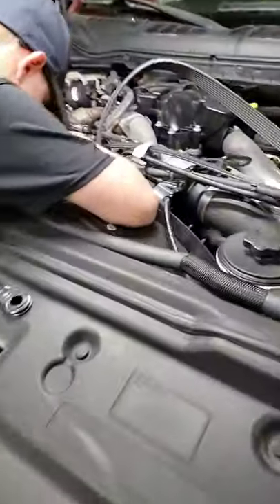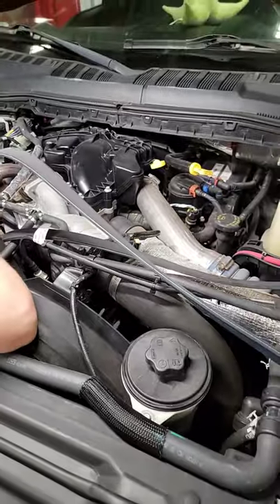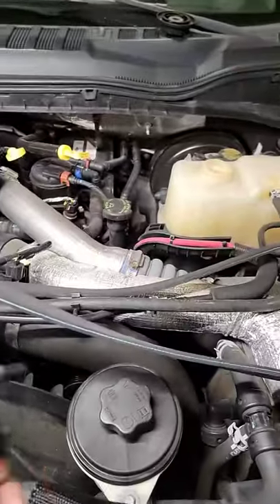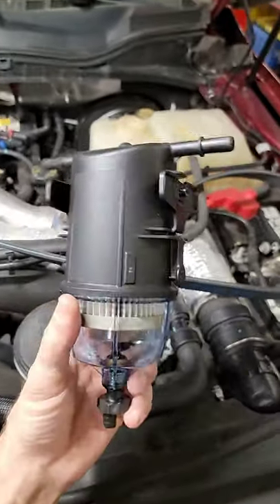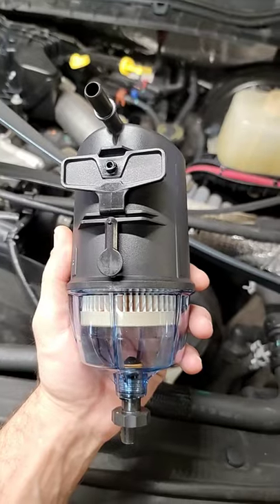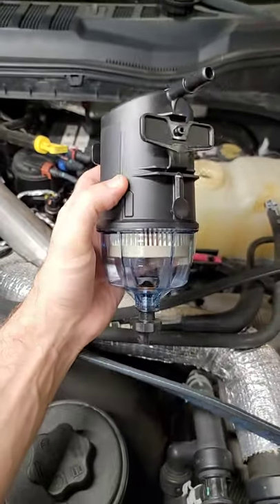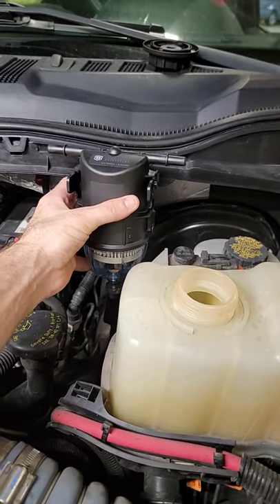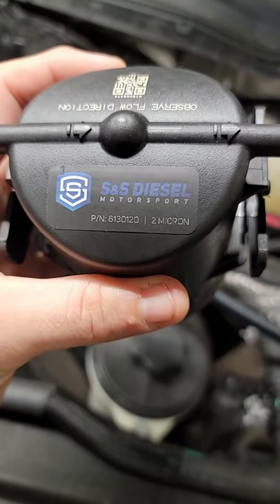How do YOU protect your 6.7 fuel system??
How do you protect your engine's fuel system against CP4 failure

**WATCH THEE S&S INSTALL 🔥💯**